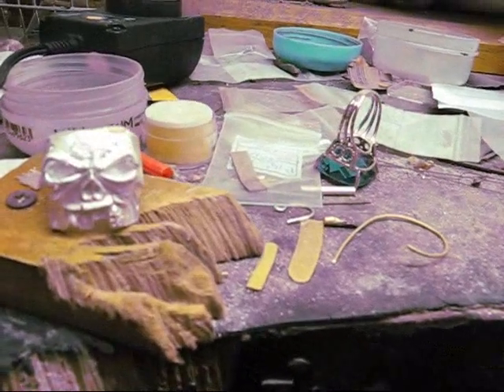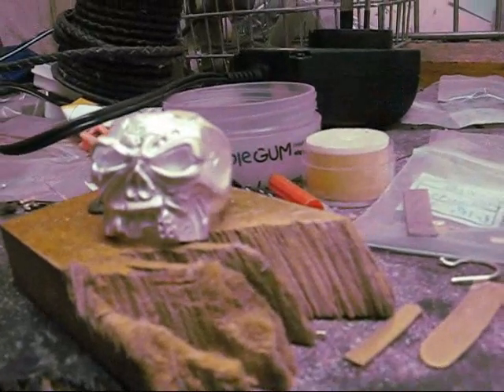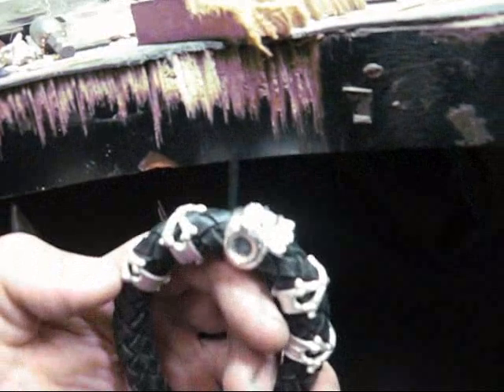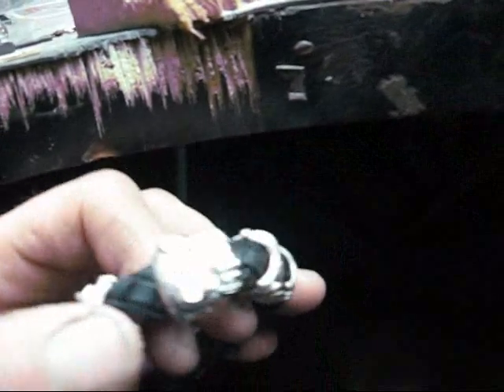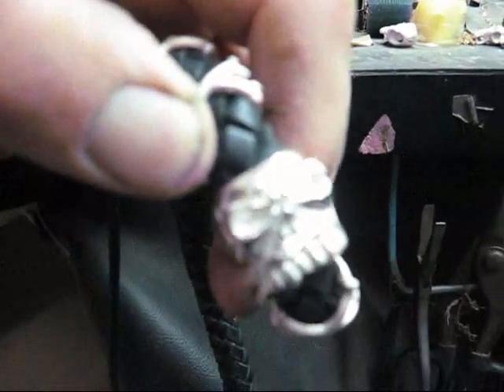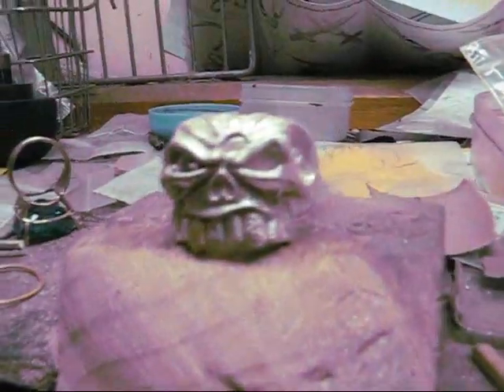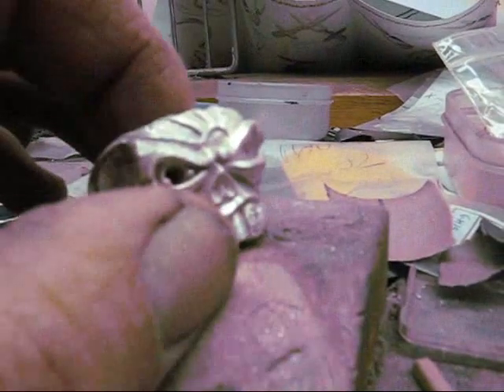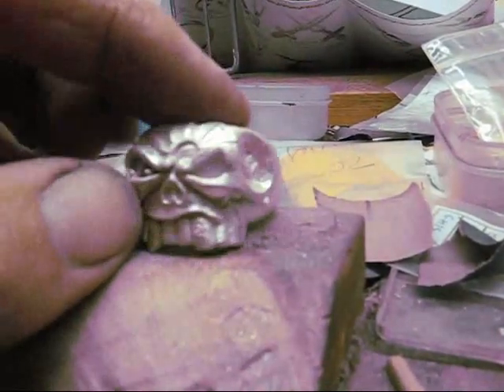Custom PrettyBoy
just some of the custom pieces i am working on at the moment